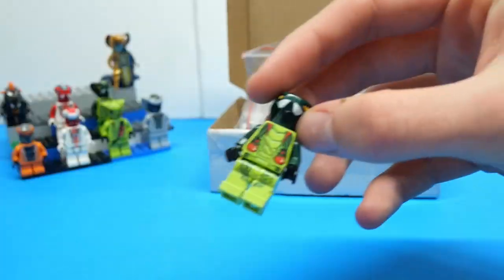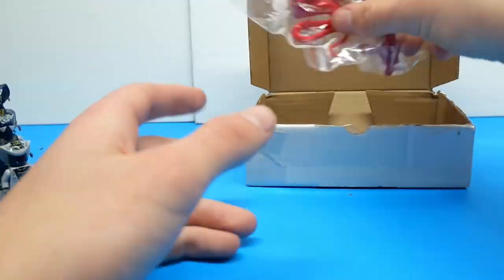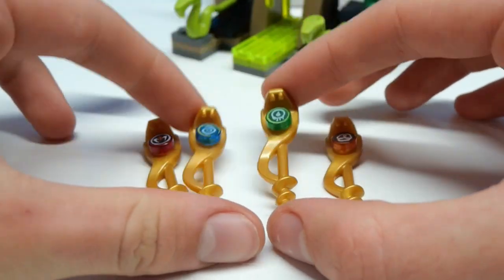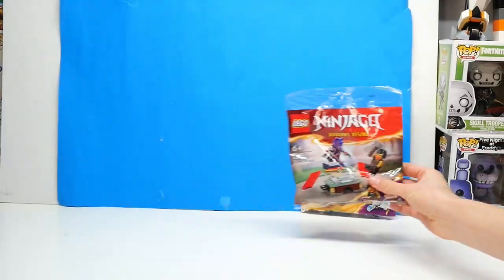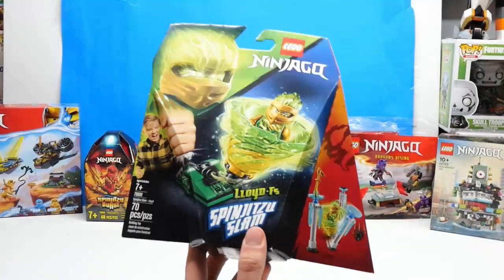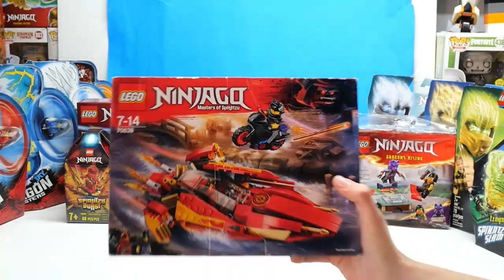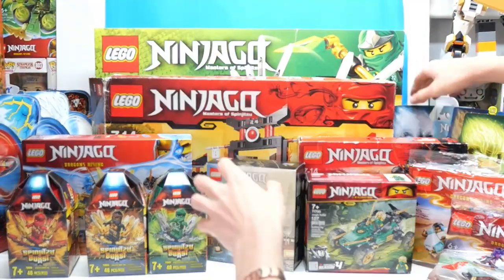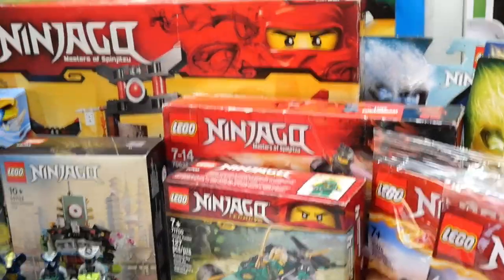RARE LEGO Ninjago minifigures and Sets... (UNBOXING)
today we will be UNBOXING a bunch of RARE and expensive LEGO Ninjago Minifigures and Sets...

shoutout to SpitBrix for inspiration